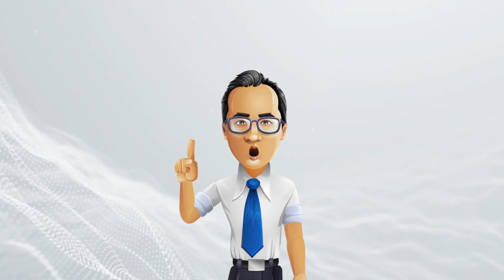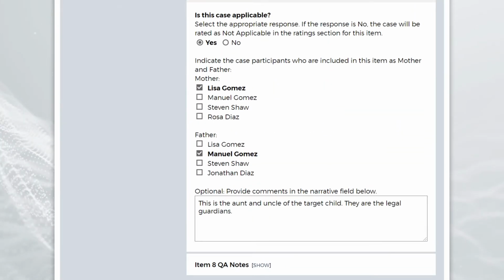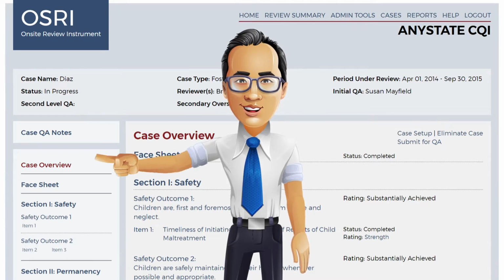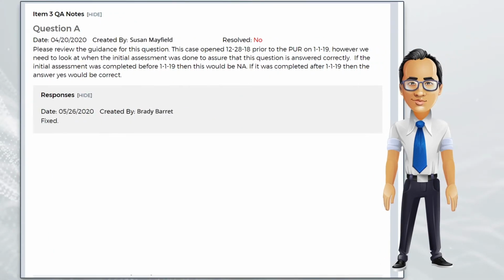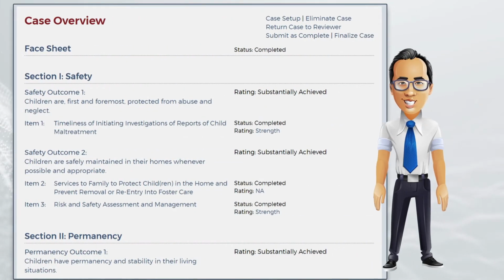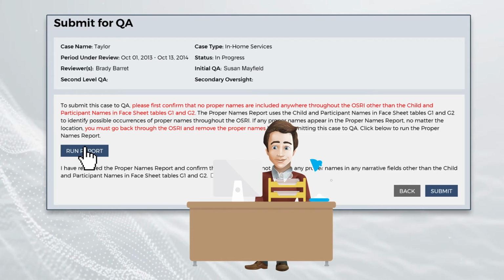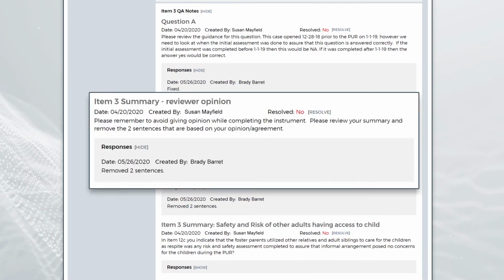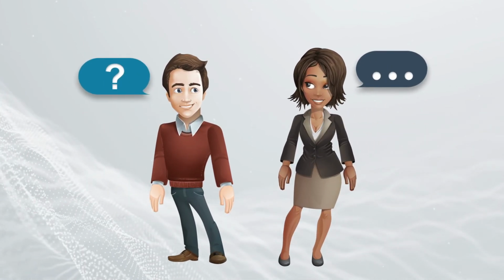Slide72 Video3 Writing Effective QA Notes and R 1